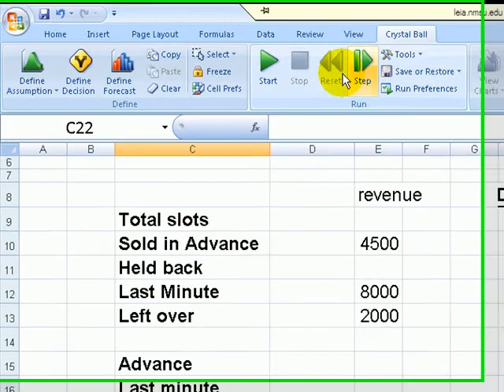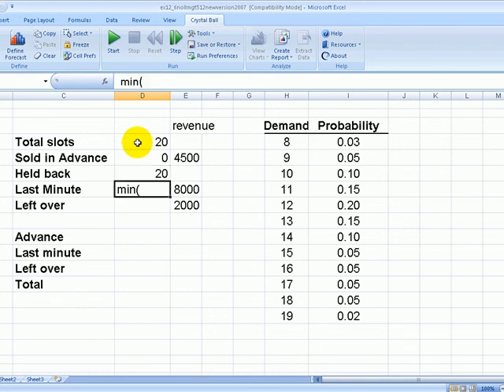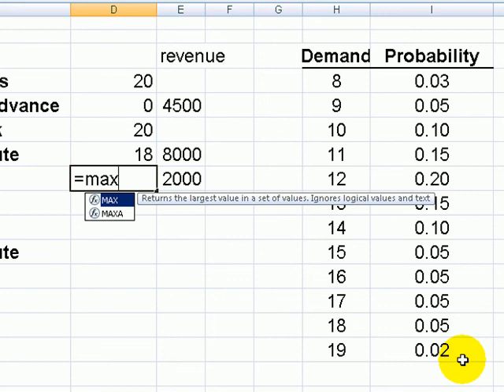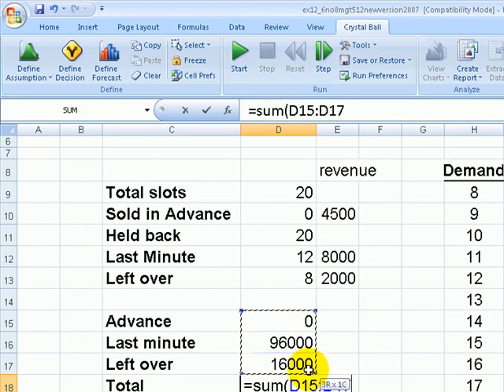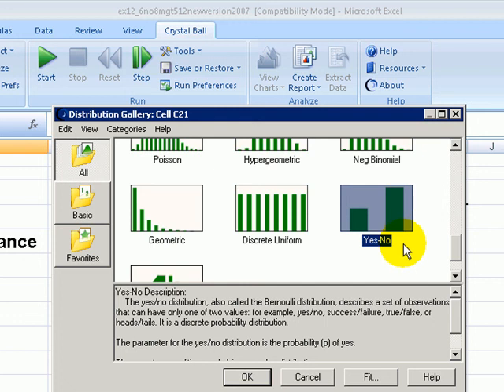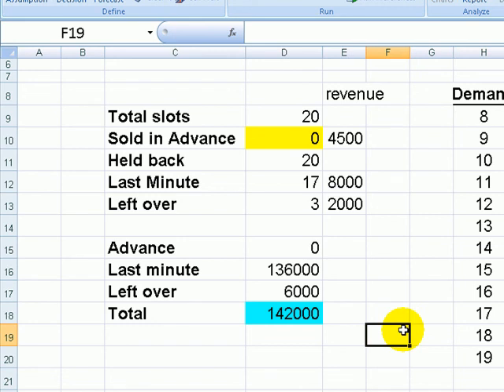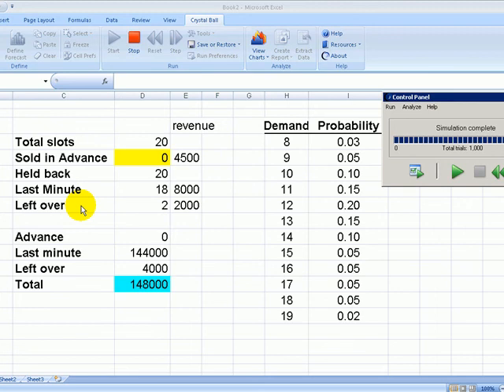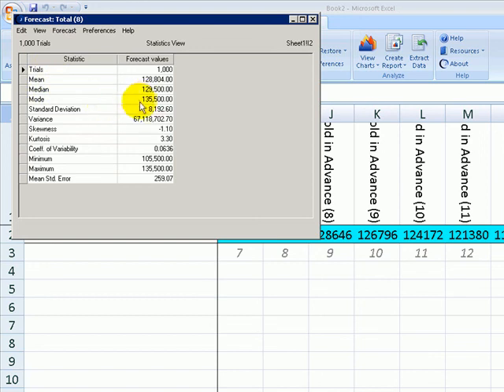simulation lecture 2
We use an Excel add-in package called Crystal Ball to set up and solve an example monte carlo simulation problem.